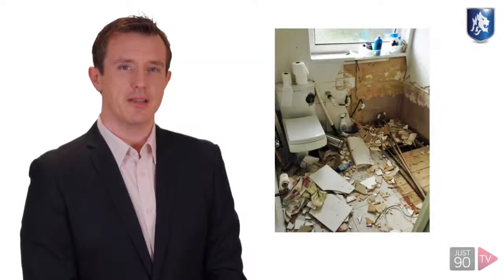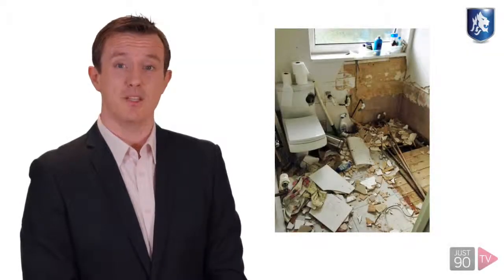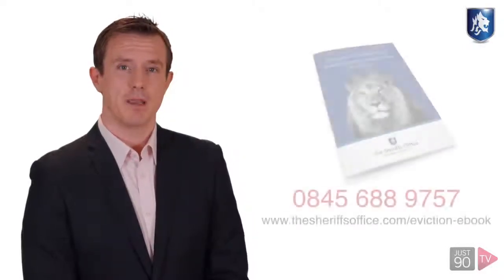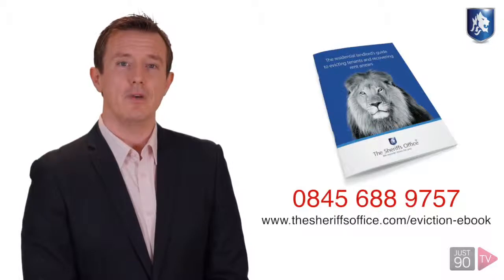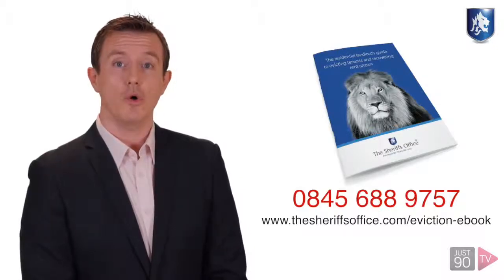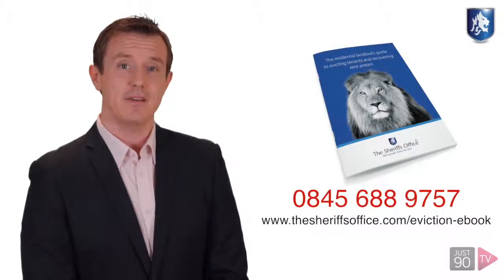The Sheriffs Office | Fast and Effective Eviction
Guidance for residential landlords on how to quickly and effectively remove tenants from property using High Court Enforcement Officers (HCEO) under a writ of possession.